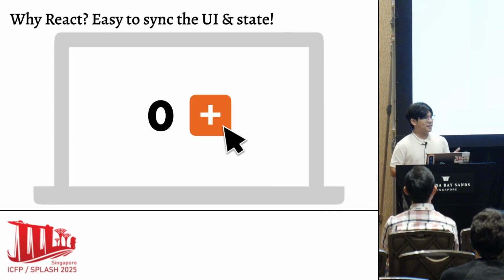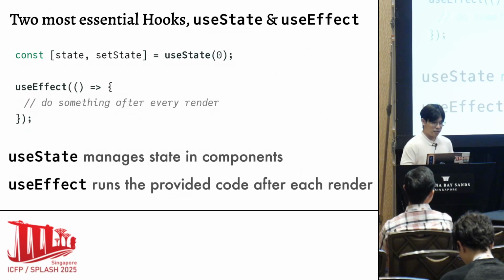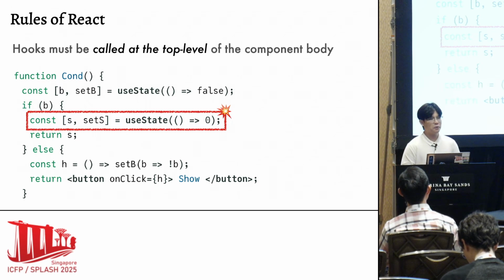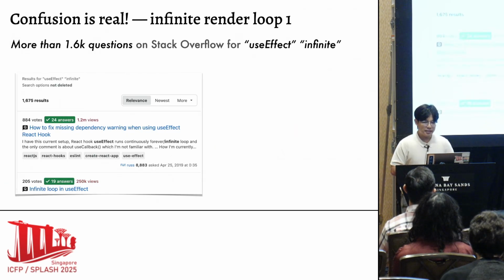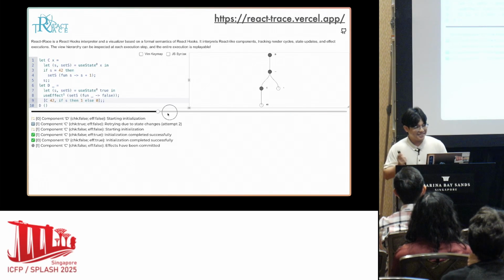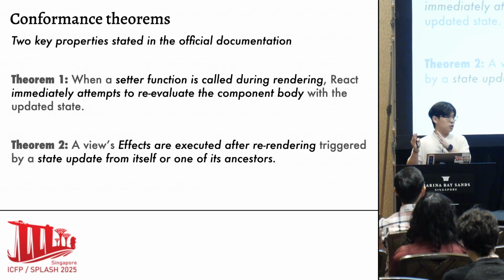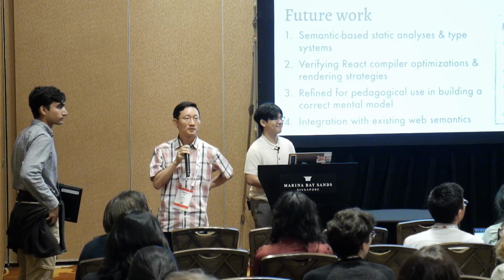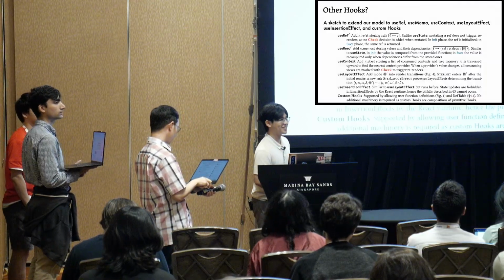[OOPSLA'25] React-tRace: A Semantics for Understanding React Hooks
React-tRace: A Semantics for Understanding React Hooks: An Operational Semantics and a Visualizer for Clarifying React Hooks (Video, OOPSLA2 2025)
Jay Lee, Joongwon Ahn, and Kwangkeun Yi
(Seoul National University, Republic of Korea; Seoul National University, Republic of Korea; Seoul National University, Republic of Korea)

Abstract: React has become the most widely used web front-end framework, enabling the creation of user interfaces in a declarative and compositional manner. Hooks are a set of APIs that manage side effects in function components in React. However, their semantics are often seen as opaque to developers, leading to UI bugs. We introduce React-tRace, a formalization of the semantics of the essence of React Hooks, providing a semantics that clarifies their behavior. We demonstrate that our model captures the behavior of React, by theoretically showing that it embodies essential properties of Hooks and empirically comparing our React-tRace-definitional interpreter against a test suite. Furthermore, we showcase a practical visualization tool based on the formalization to demonstrate how developers can better understand the semantics of Hooks.